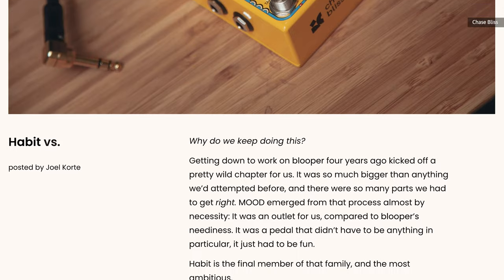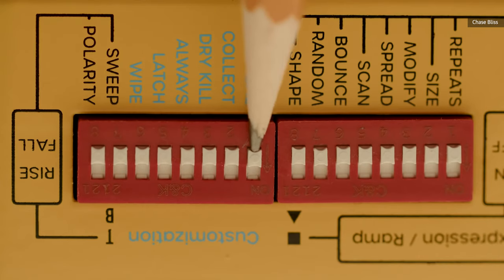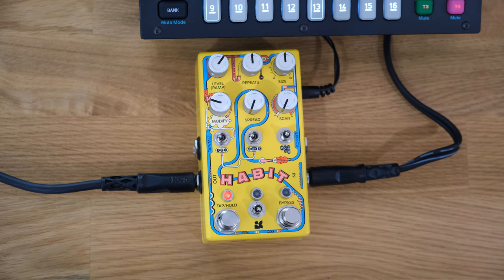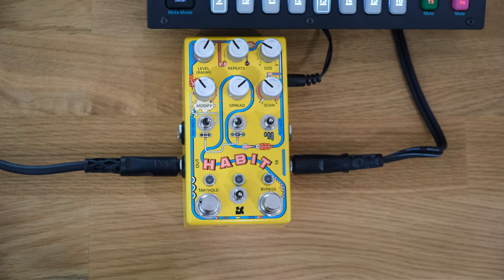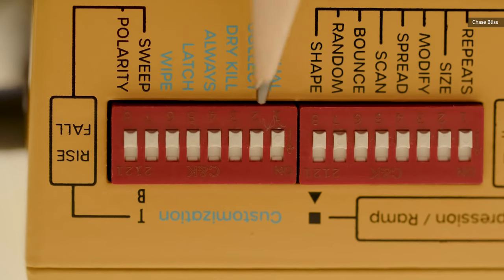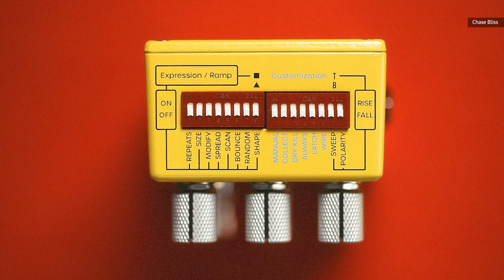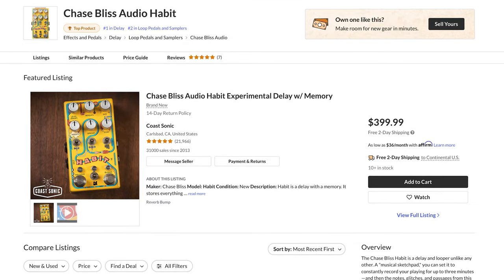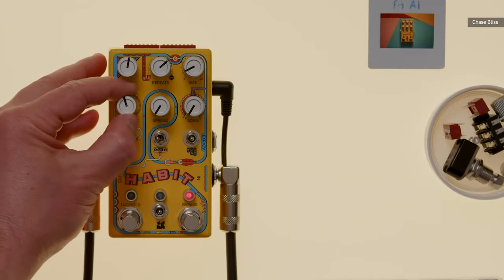Chase Bliss’ Habit is a chaotic neutral pedal (and that’s a good thing)